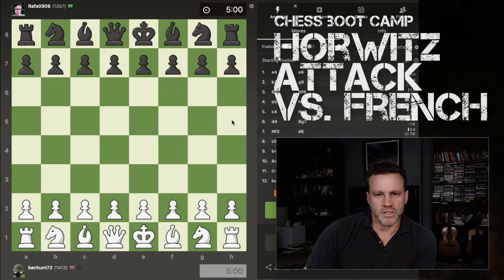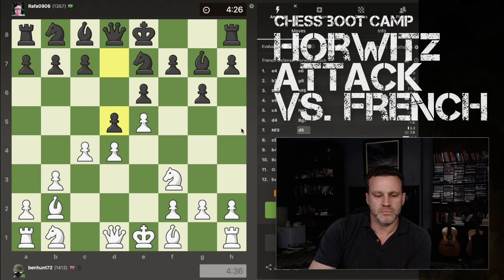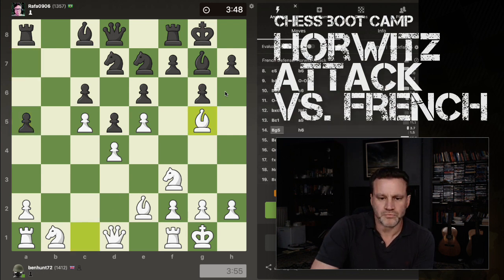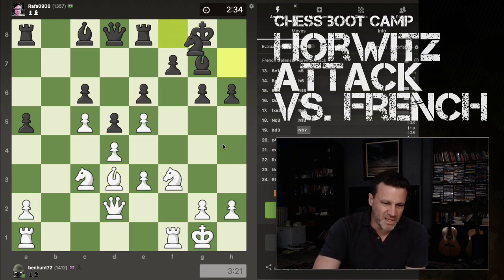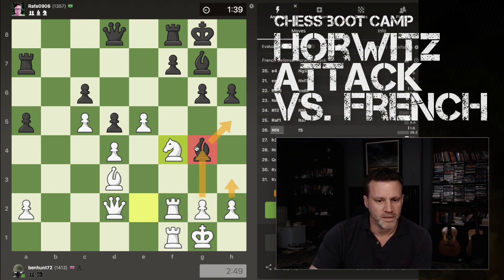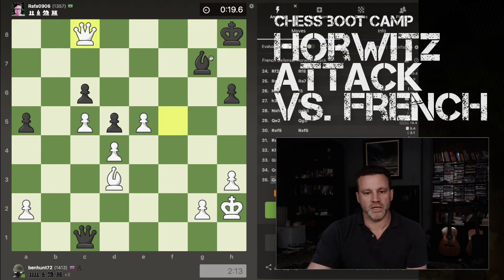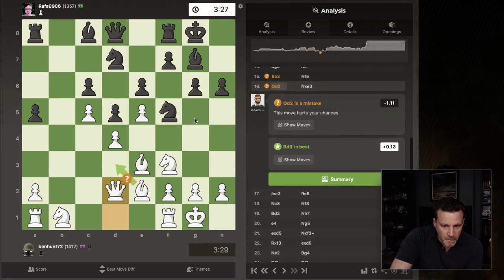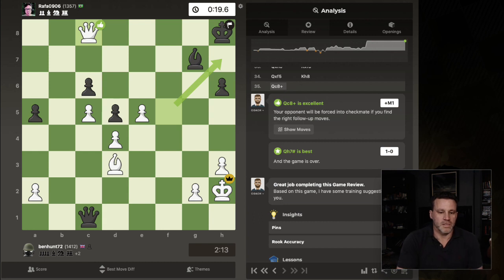Horwitz Attack vs. French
A recap of a 5-minute blitz game where I try out the Horwitz attack against the pesky French Defence with 1 e4 e6, 2 b3. This approach aims to put black out of his familiar patterns, and here leads to an interesting attack that requires careful timing.